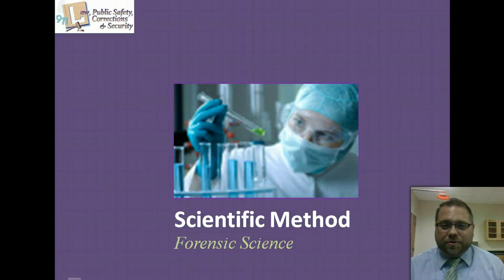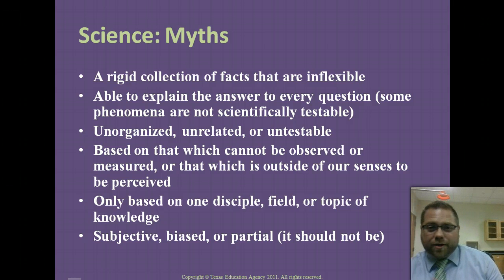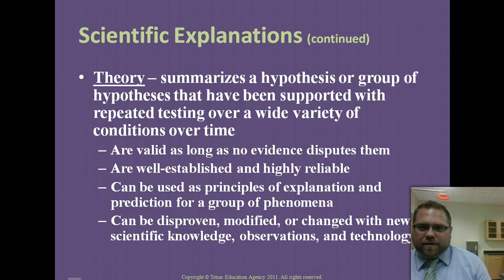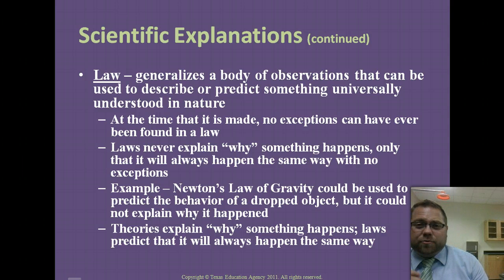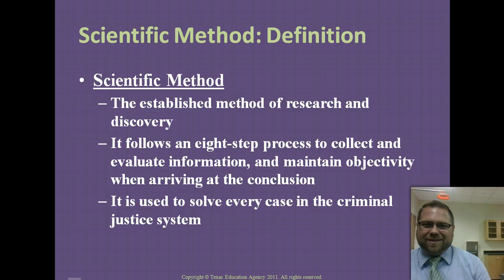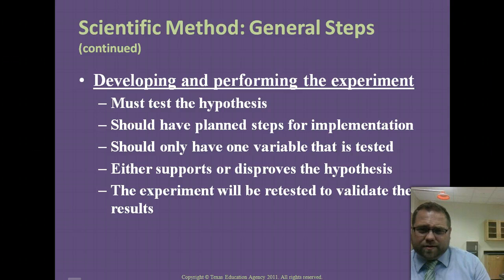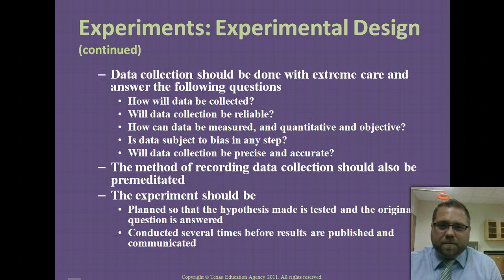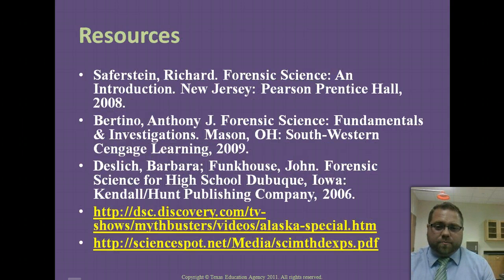1.2 Scientific Method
Scientific Method Intro